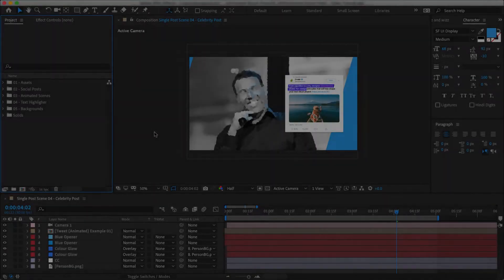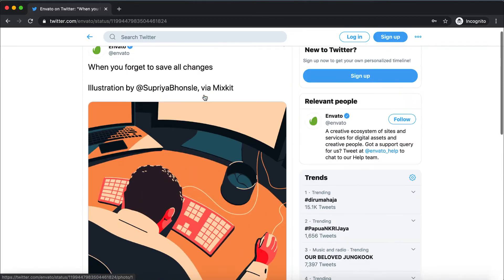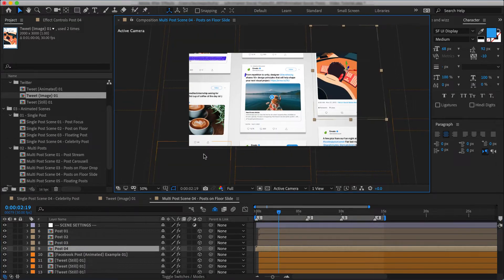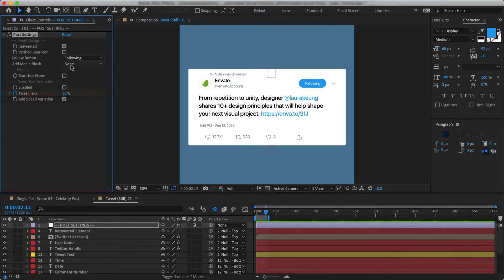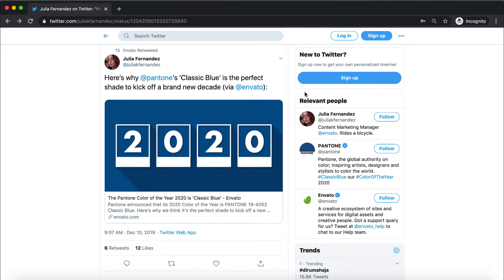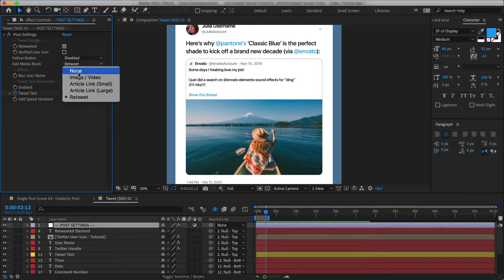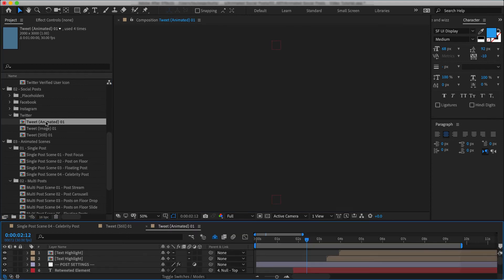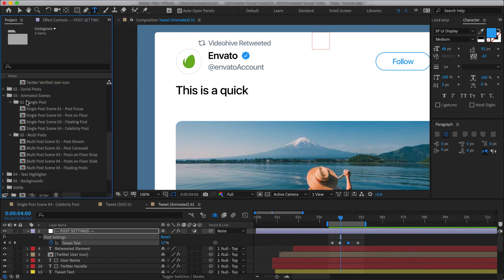AE Tutorial - Animating Social Media Posts - Part 1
This is a video tutorial for Animated Social Posts After Effects template.

Following this video you will learn how to create different types of social media posts as well as a couple of techniques for animating them.

0:00 - Introduction
0:25 - Overview of post types
1:26 - Image based post
3:23 - Still post
9:36 - Animated post